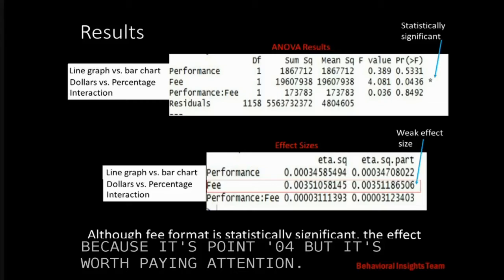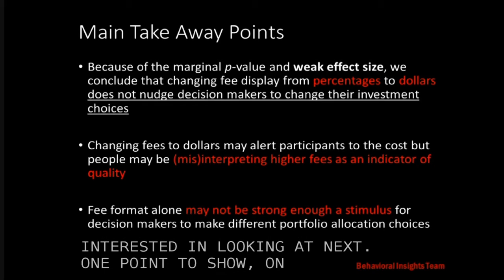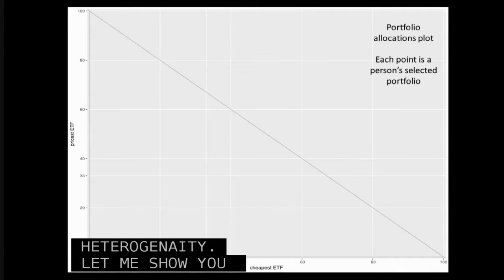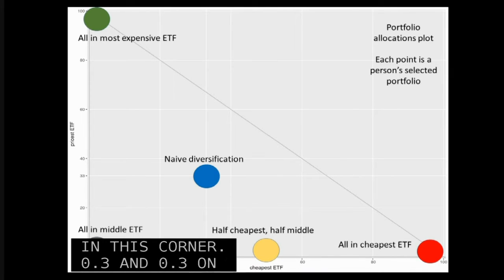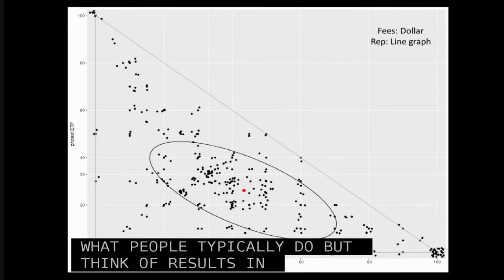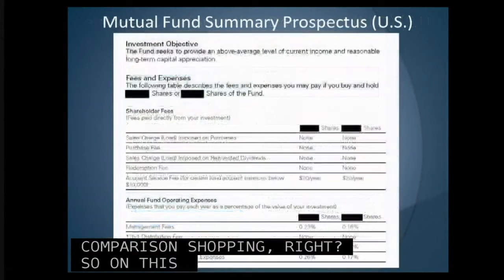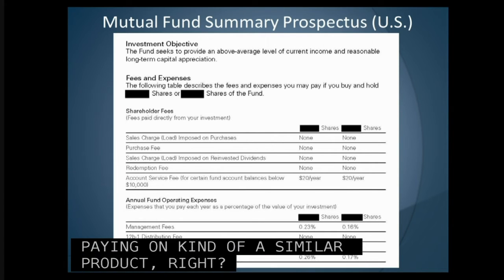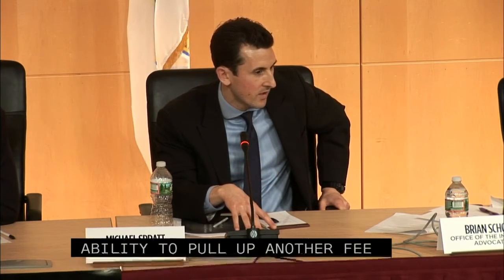SEC - summit: possible BITCOIN "ETF COIN" DECISION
If you like the live stream, please donate some BTC: 1KpKivhodjH7Jqbb585L82GrnvWdGcVyuz